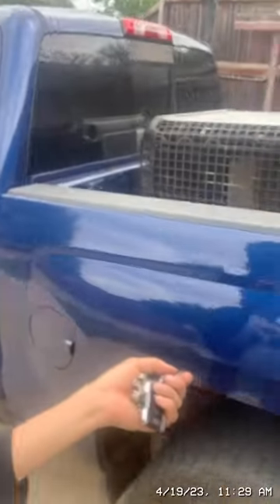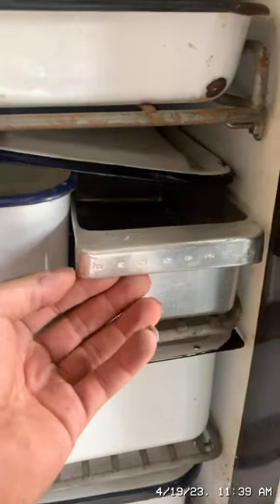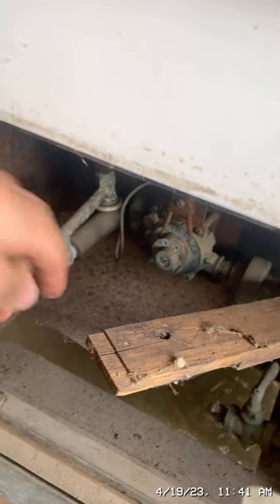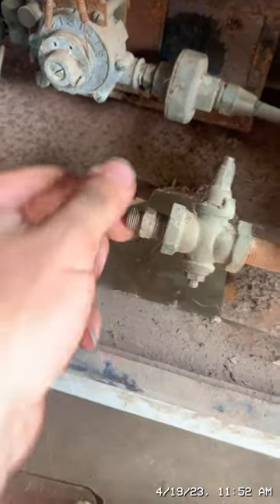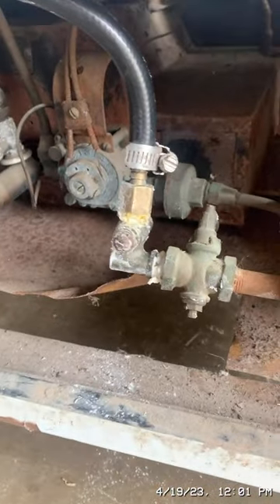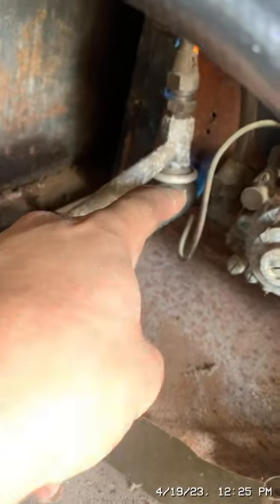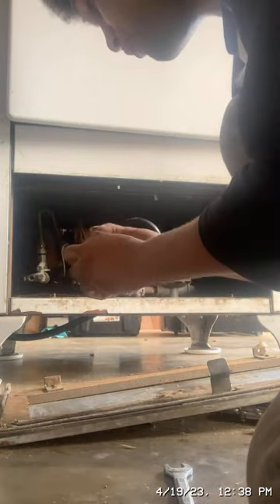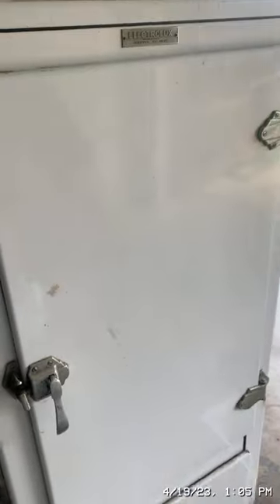Antique gas refrigerator